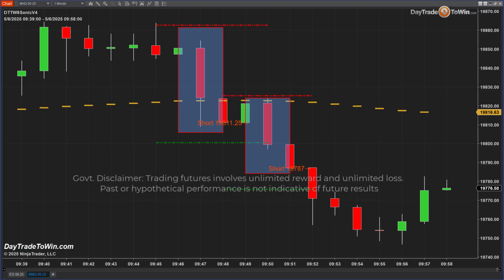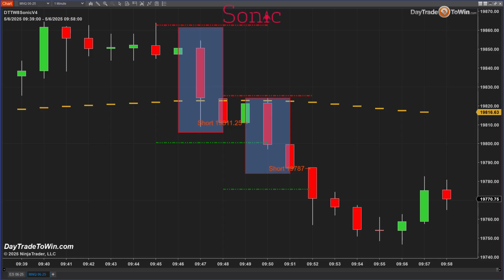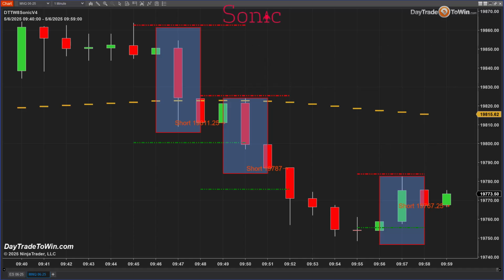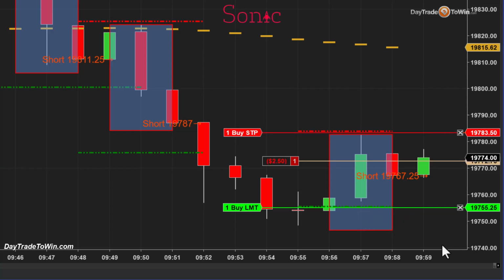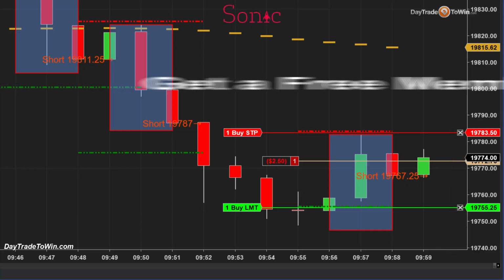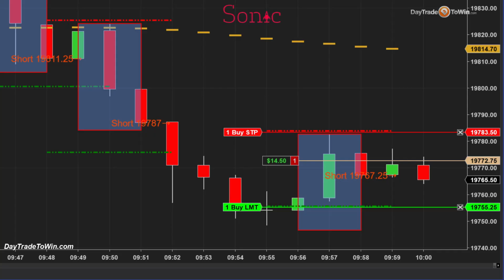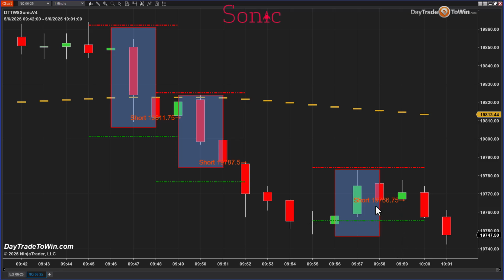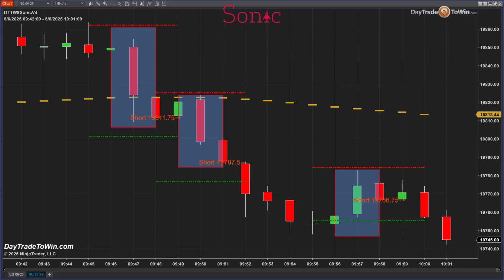How to Trade NASDAQ Smart and Safe with Sonic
In this video, the micro Nasdaq or MNQ is traded using the Sonic System on Ninja Trader or Traidng View.

- Sign up for a FREE member account at DayTradeToWin.com
- Gain access to exclusive tools like the Sonic System and ABC software
- Join our Accelerated Mentorship program for live training and expert guidance

💪 Start trading smarter with the best futures trading tools and education. Watch now, and let the Sonic System help you conquer the markets!

🔥 What you'll discover:
- How the Sonic System powers precise entries and exits
- The importance of trade management in futures trading
- Live trading results: 5 trades, 4 winners, and an 80% win rate
- How to approach scalp trading with confidence and discipline
- Why price action beats indicators for consistent success

💡 Whether you're new to day trading or looking to refine your strategies, this video is packed with insights! Learn how the Sonic System works seamlessly on platforms like NinjaTrader and TradingView.

🔥 Join our Accelerated Mentorship program for live training, instant access to all our software, and expert guidance every step of the way. Sign up for your free member account and explore our trials, including the ABC software, to take your skills to the next level.

📈 Don’t miss this opportunity to elevate your trading with proven strategies.

💬 Have questions? Our team is here to help—reach out anytime! Let's trade smarter, not harder. 🚀

CHAPTERS:
00:00 - E-mini NASDAQ (MNQ) Short Trade
00:52 - E-mini NASDAQ (MNQ) Short Trade Results
01:17 - E-mini NASDAQ (MNQ) Sonic System Strategy
04:01 - Learn How to Trade Effectively